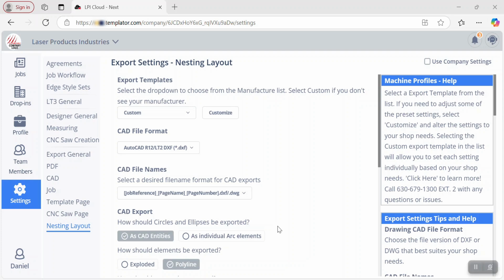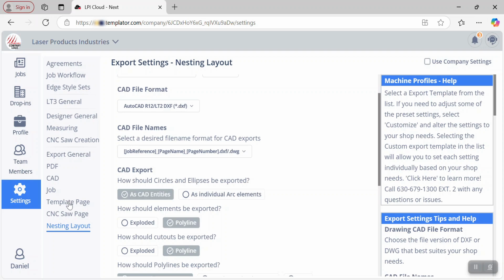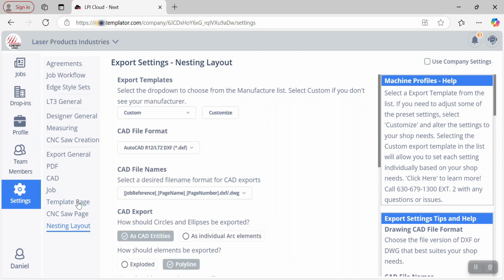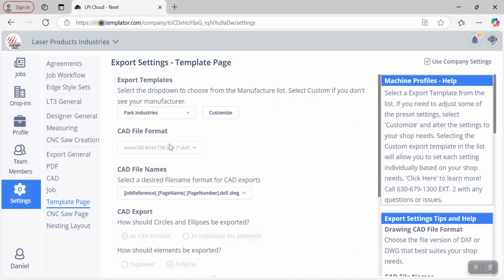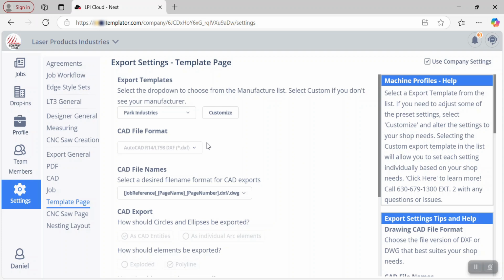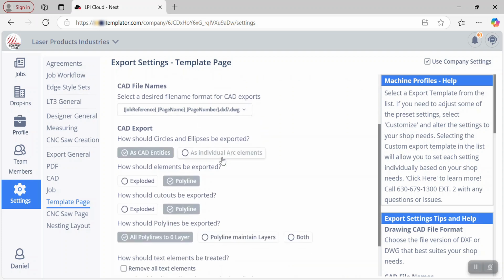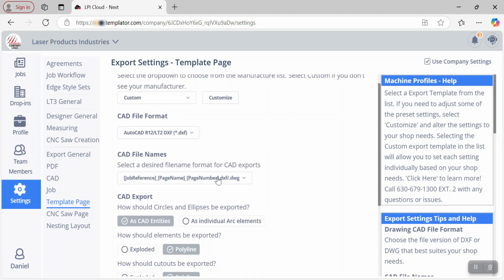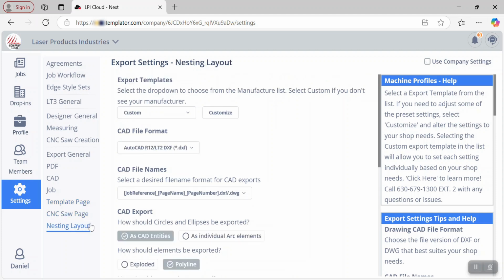Utilizing Machine Profiles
New LT3Raptor features have been unleashed!
Quickly transform your digital templates into precise, fabrication-
ready files with pre-built export settings customized for a wide range of machine manufacturers. Streamline your CAD CAM workflows, minimize rework, and eliminate time-consuming file preparation with our custom export folders. This video shows you how you can select from a wide range of machine brands, as well as customize settings to your preference.

For more information on the benefits of the LT3Raptor platform, which includes LPI Cloud and StoneTag labeling system, visit our

Learn more about our new laser measuring system the 5 x LPI with LT3Raptor Essential